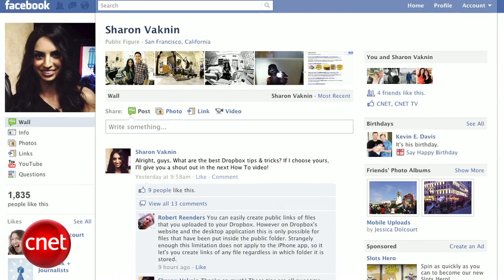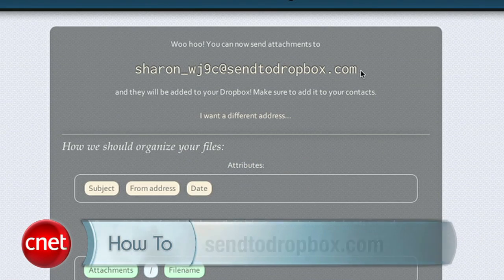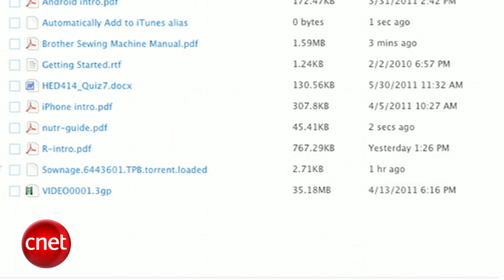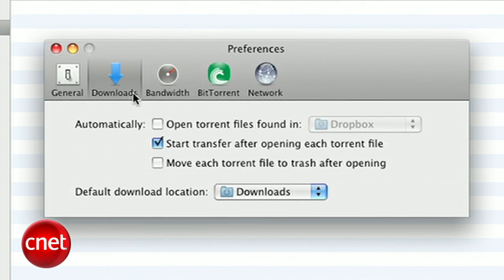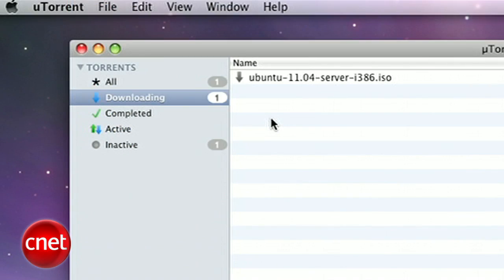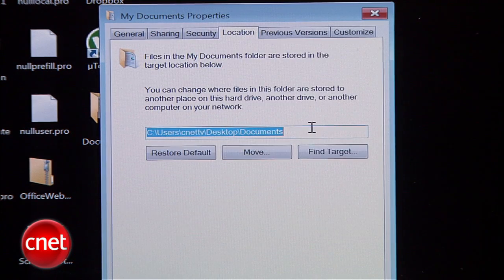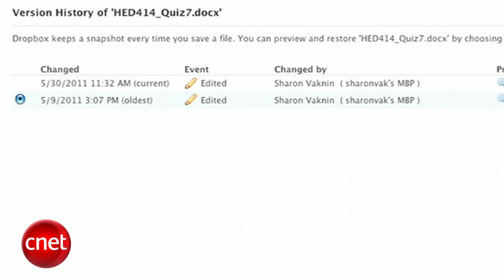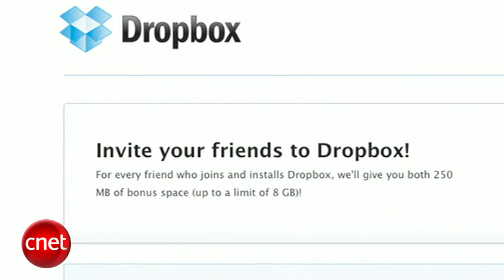Four killer Dropbox tricks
Check out these four creative and useful ways to use Dropbox as more than just a document cloud.